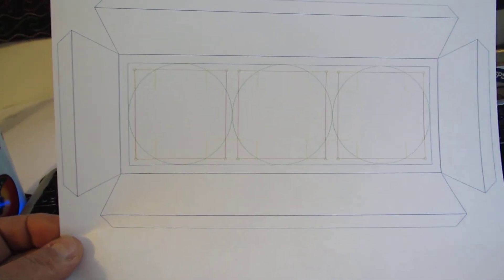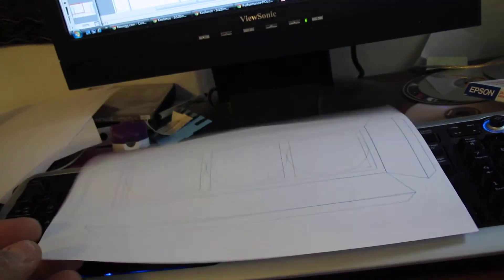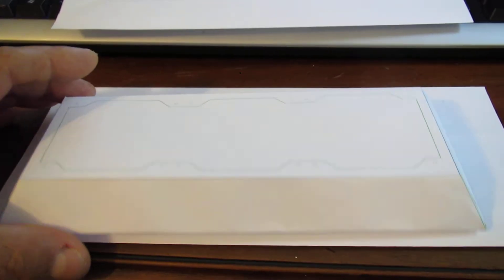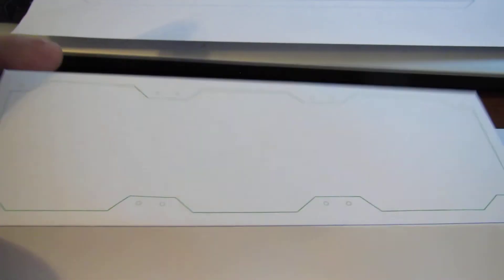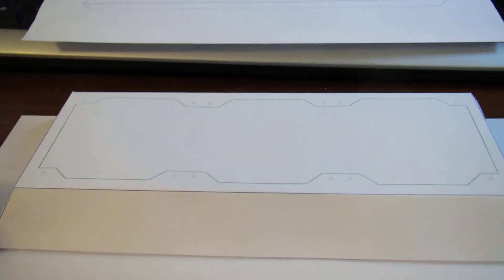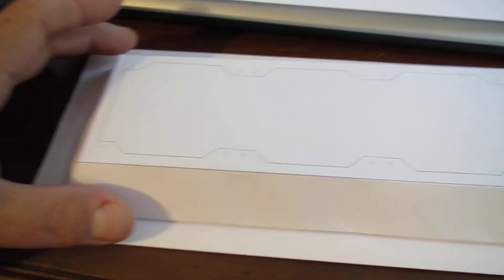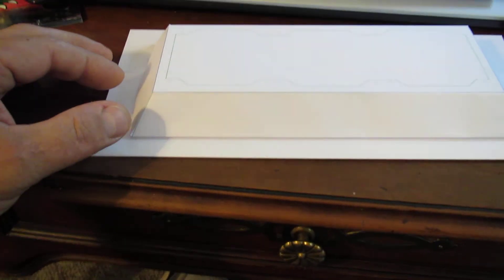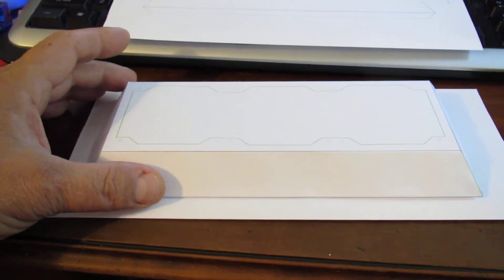Corsair 800D Mod: 360 Shroud Design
Working on making my own design and building my own shroud for the 800D Mod.